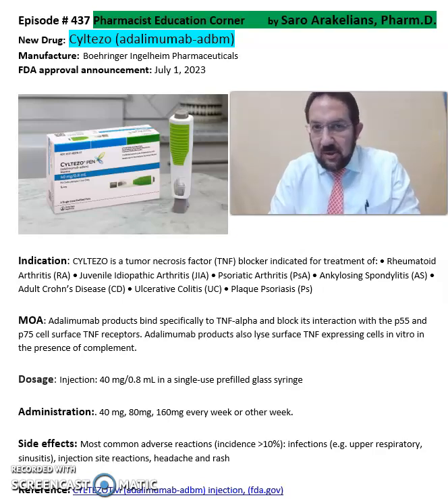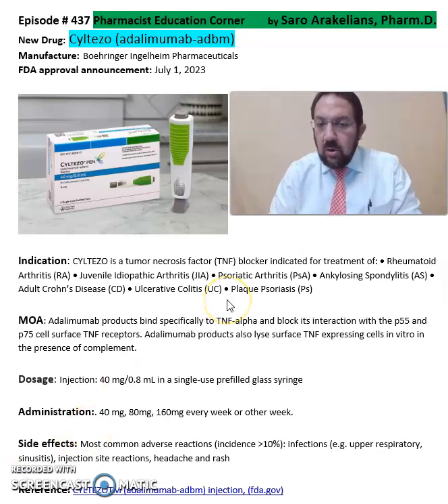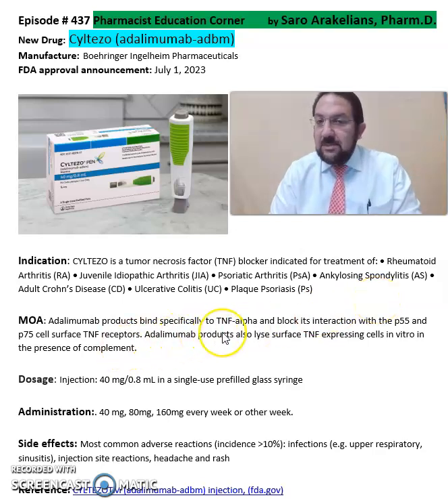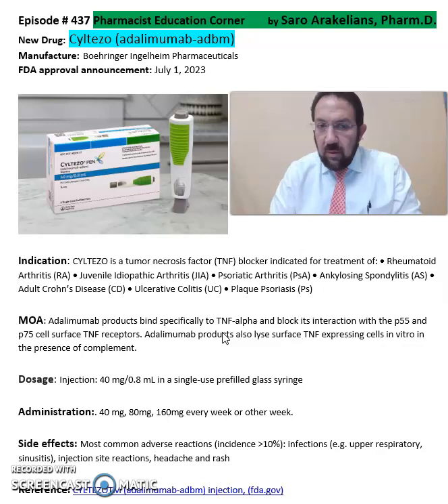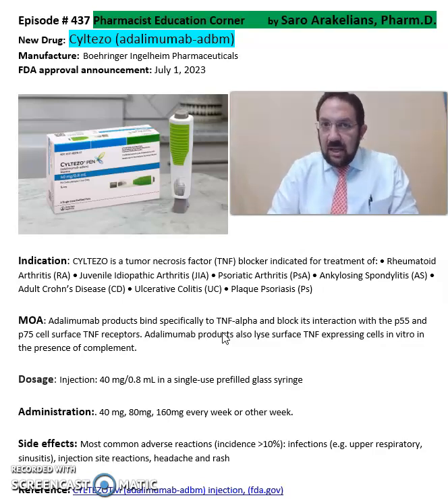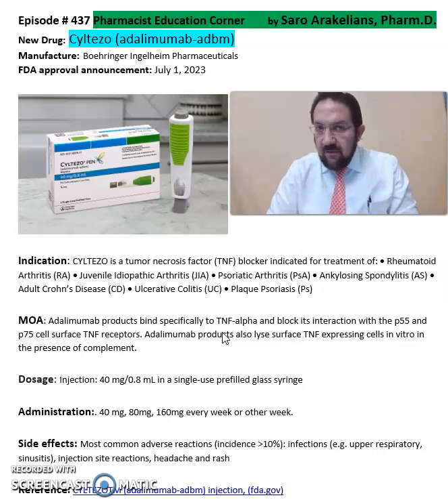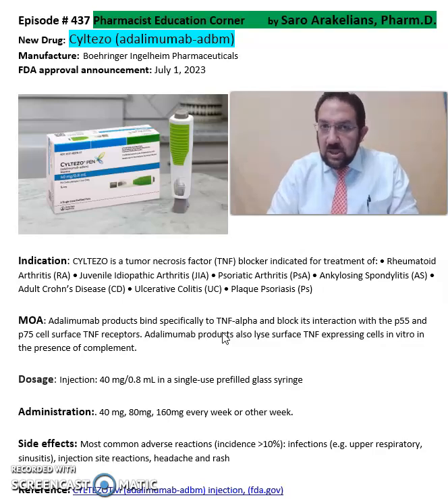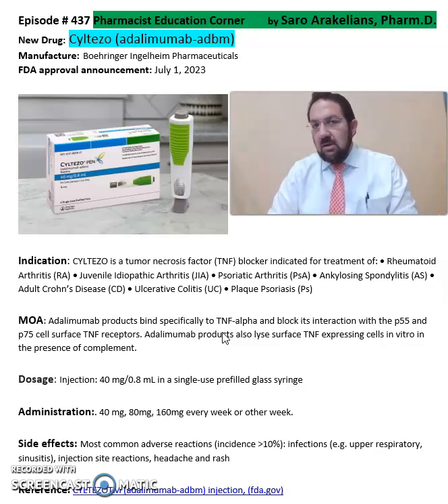Cyltezo (adalimumab-adbm)- Rheumatoid Arthritis